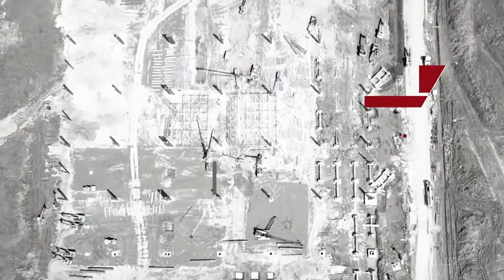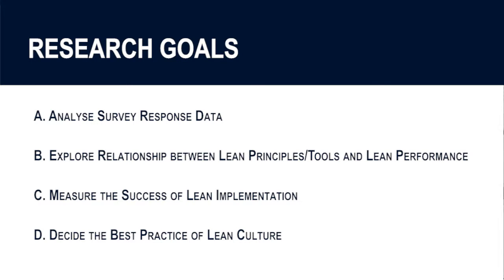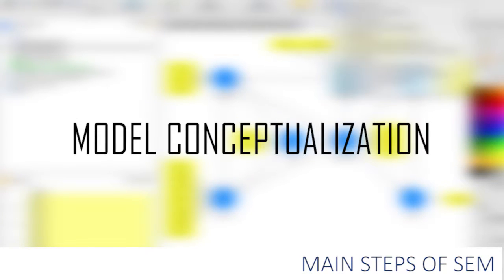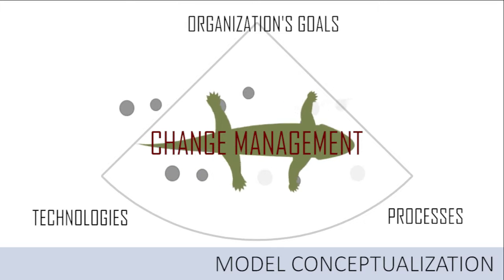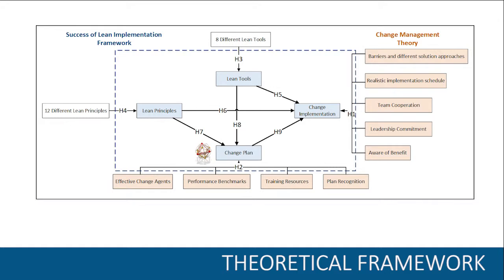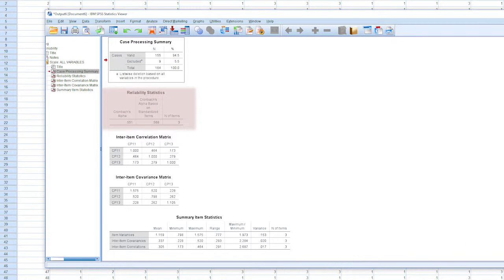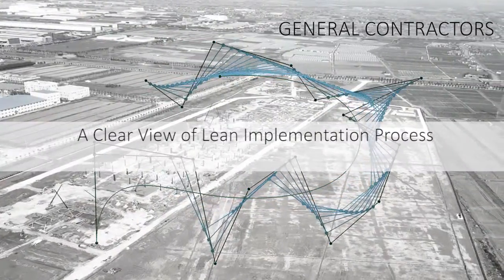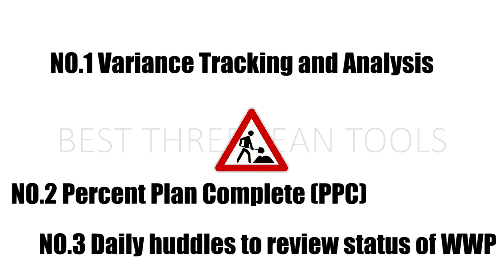Draft of Lean (CEE 530)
#1 version 4.14
CEE 530
Lean
Yuemin Shi
Zhixi Chen